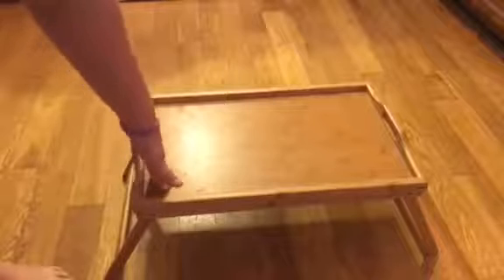Breakfast in bed?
This tray is perfect! It can be used as a bed tray. Very sturdy and my son loves it!